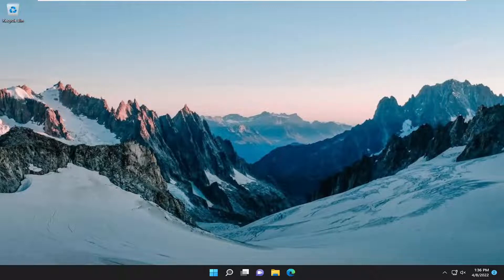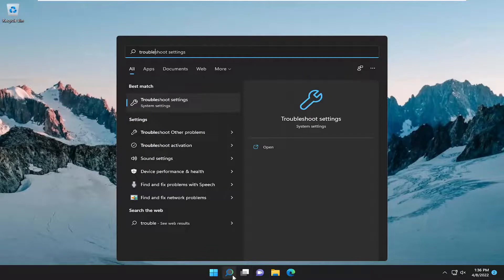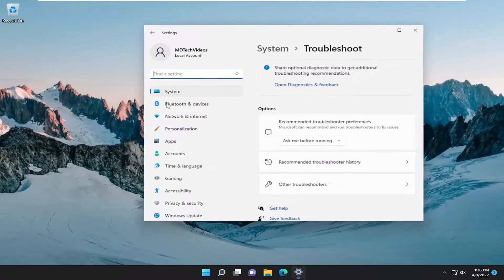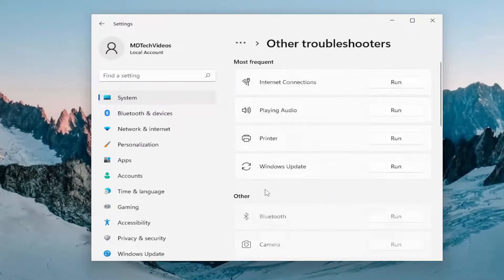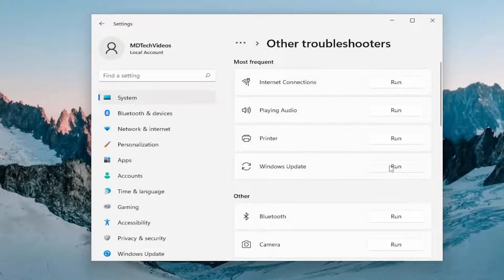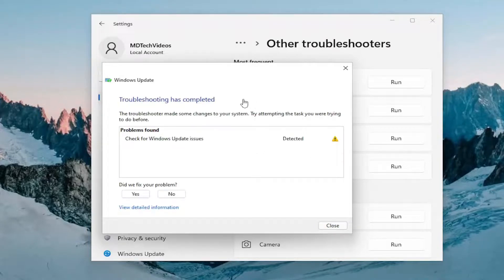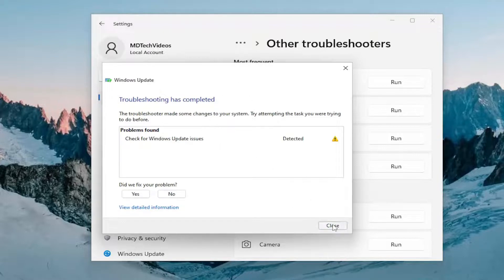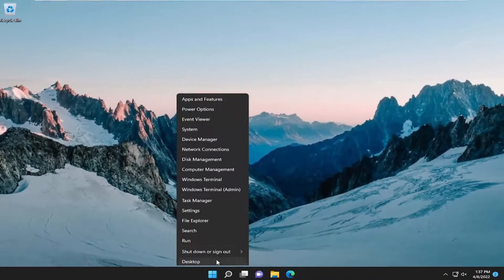How To Fix Windows Update Error Code 0x800700c1 [Solution]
If you are receiving the Windows Update error code 0x800700c1 while updating your Windows 11 or Windows 10 computer, the suggestions in this post might help you fix the issue. This error mainly occurs when you try to install a Feature update to Windows 11/10. The entire error message goes like this:

There were problems installing some updates, but we’ll try again later. If you keep seeing this and want to search the web or contact support for information, this may help. Feature update to Windows – Error 0x800700c1.